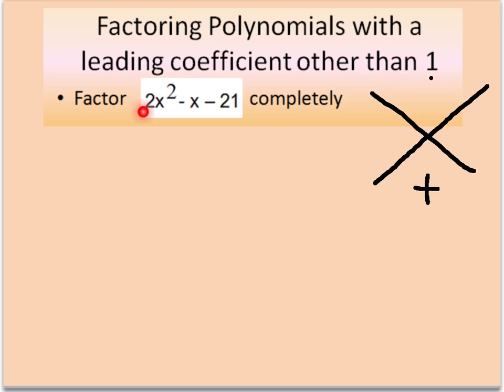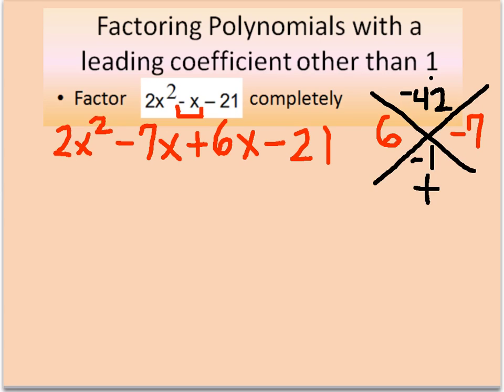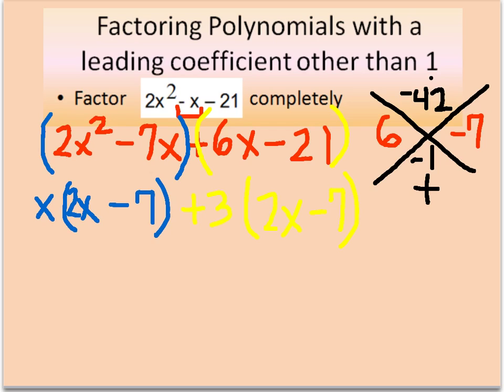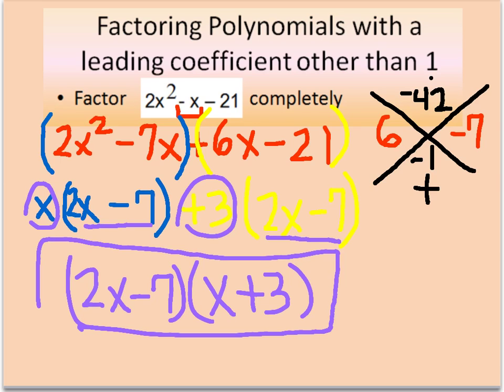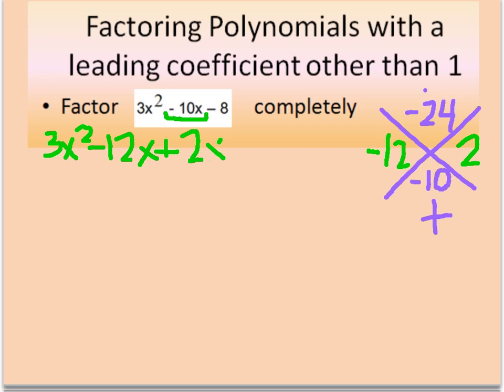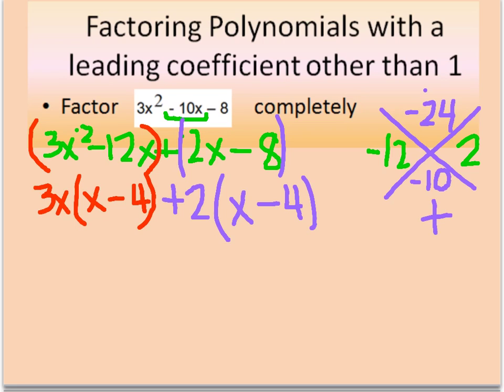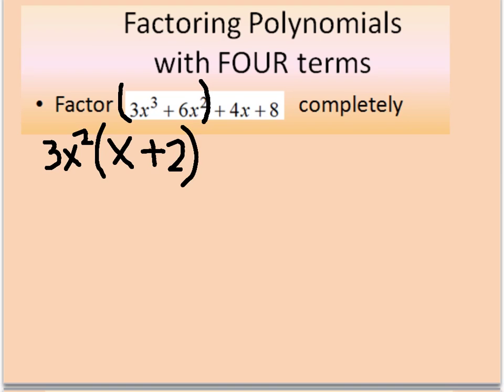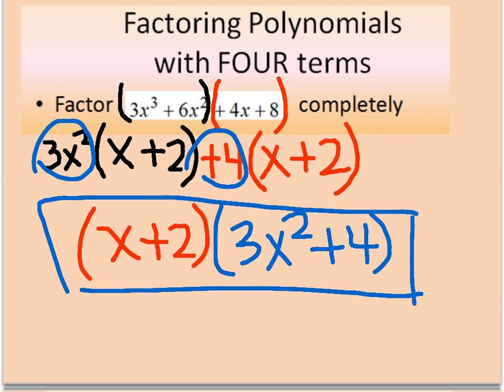CAlg: Units 1, Part 2; Section 1.5B Factoring Trinomials